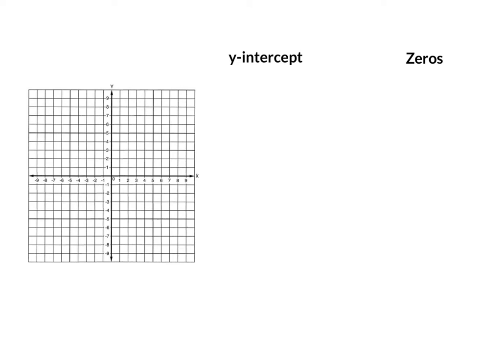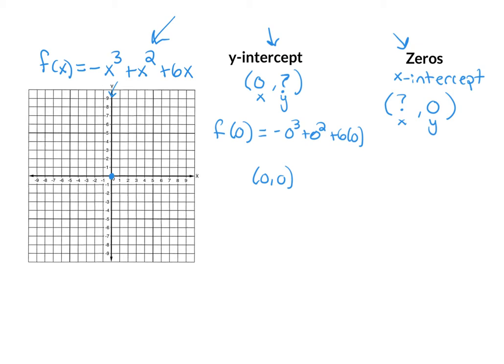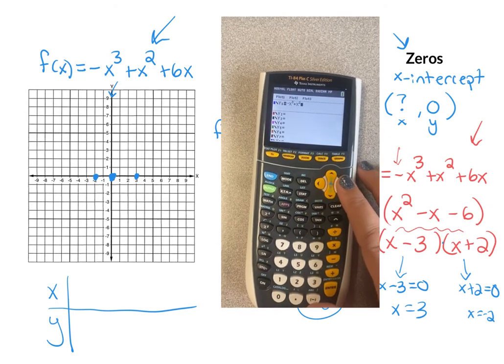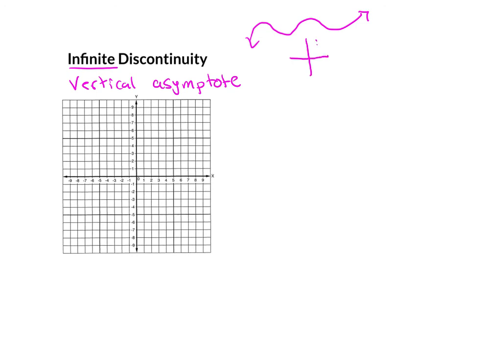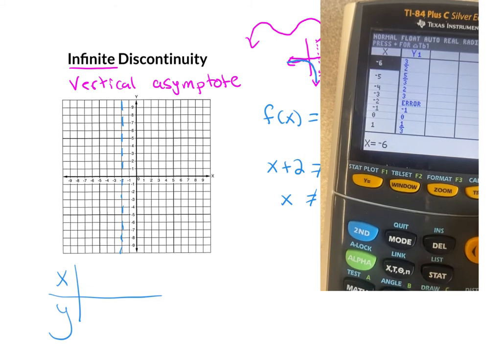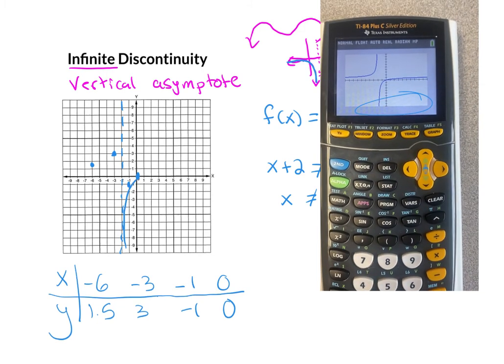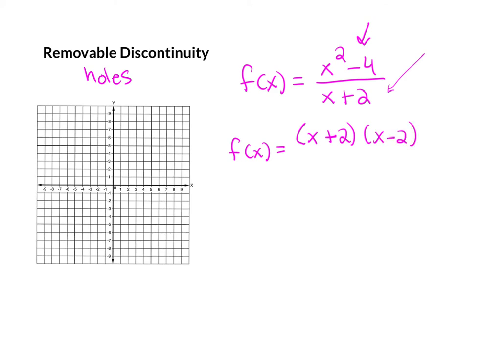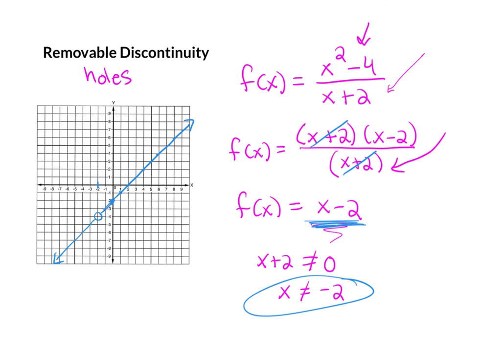1.3 Analyzing Graphs - Intercepts and Continuity